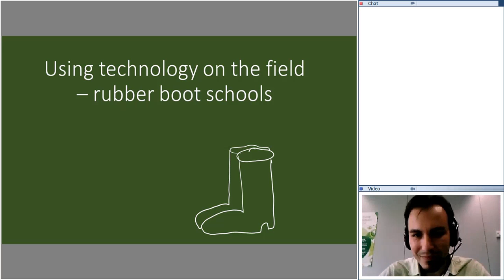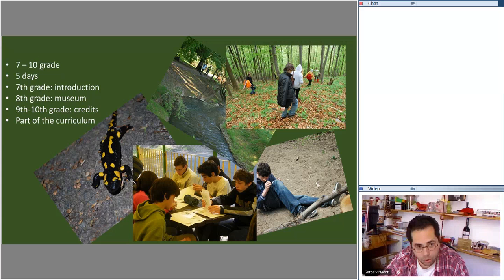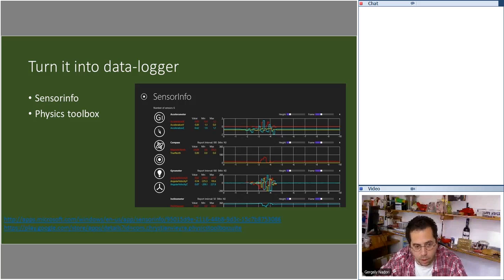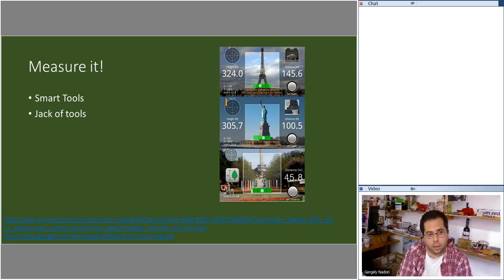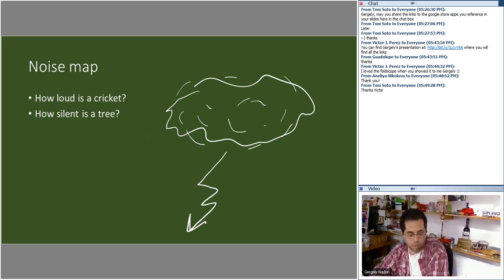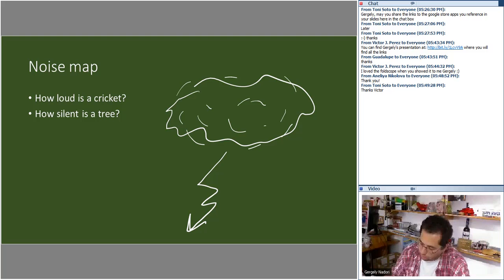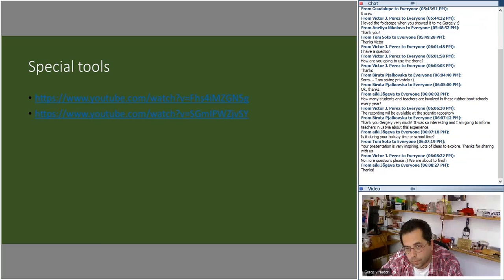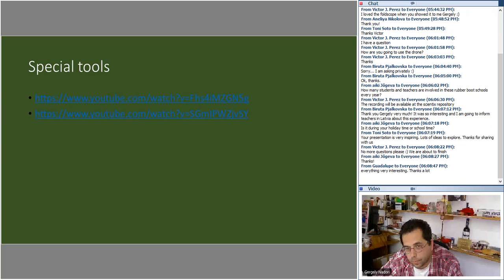Scientix Webinar: Using technology on field trips rubber boot school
The webinar took place at 17.00 CEST in the Scientix online meeting room.

Webinar outline:
Mobile technology can be used effectively in field observations and experiments. During the webinar mobile applications and concrete cases of their use are shown together with ways laptops can be used during a field trip/rubber boot school.

About the presenter:
Gergely Nádori is the Scientix Ambassador in Hungary. He has been teaching Science in the secondary school for 19 years, at the Alternative High School of Economics (AKG) in Budapest for the past 14 years. At the AKG every class has a 5 day rubber boot school in every year between grades 7-10, which focuses on doing observations and experiments on the field. During the years technology got a greater and greater role in that.